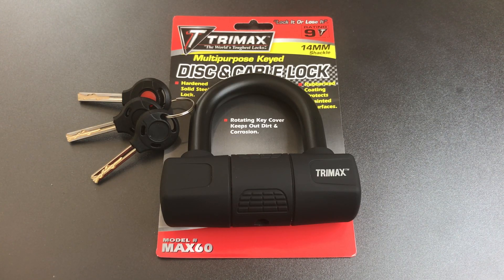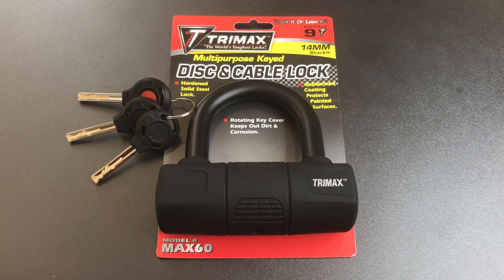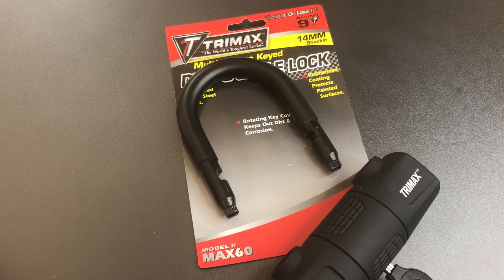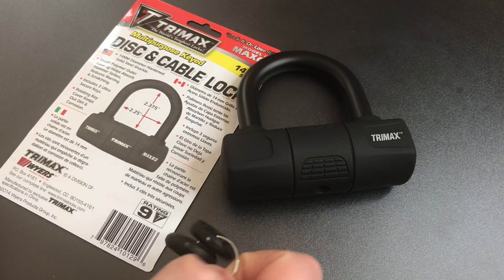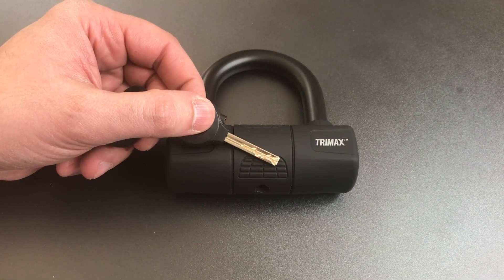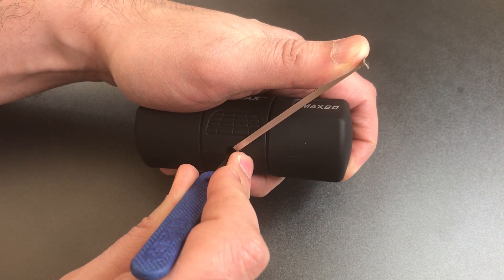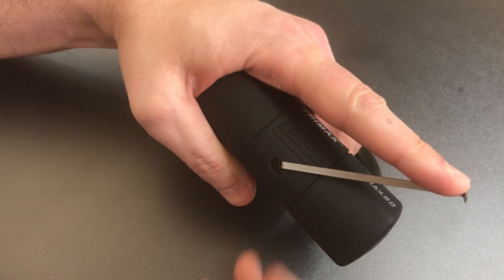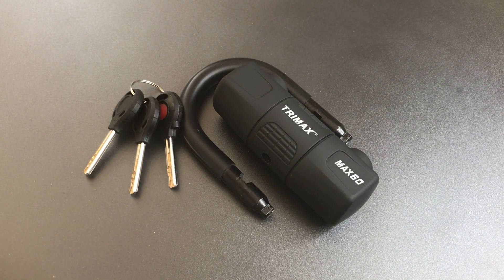[601] TriMax “Max60” Disc Brake Lock Picked